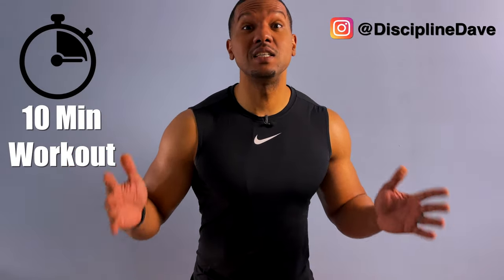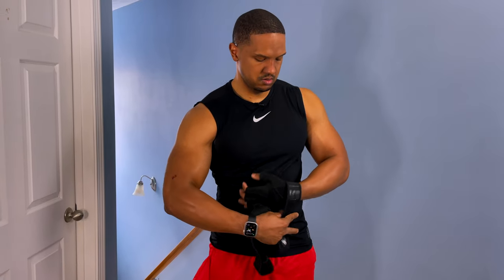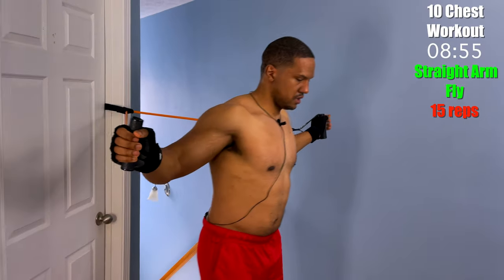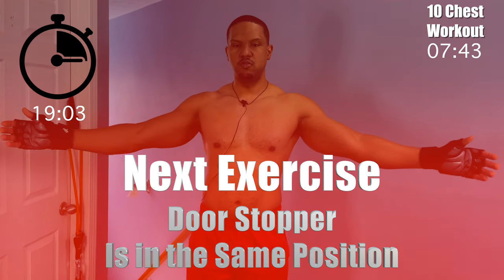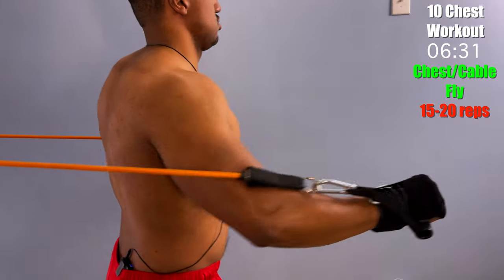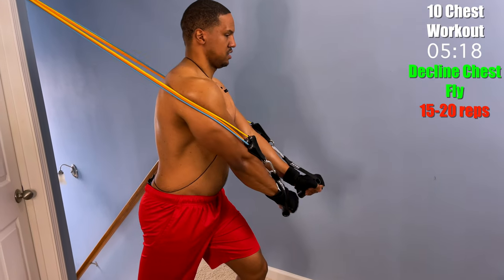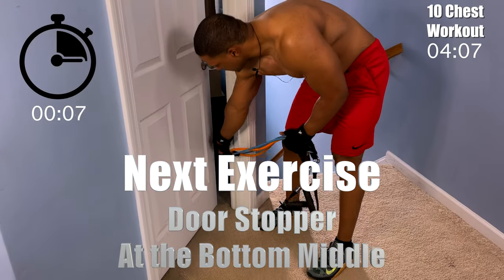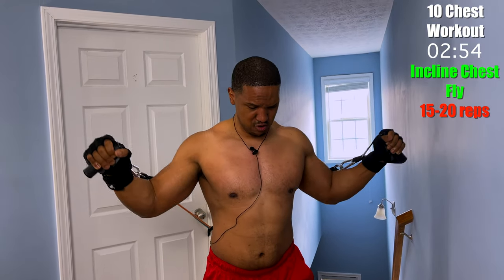| Follow Along | Resistance Band 10 minute CHEST Workout | w/ Timer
Resistance Band Chest Workout out in Just 10 min that anyone can easily follow along too. In this workout we exercise your entire Chest. All you need is a good set of resistance bands and you will get great development in your chest. If all you have is 10 minutes than this workout is just for you. Make sure that you follow along to each exercise in order to get the best results.

Updated (Jan 2024)
***Bodylastics*** These are the best bands I’ve tested to date watch my review to find out why.

***BANDS USED IN VIDEO***
TUYOI Resistance Bands Set

***GLOVES USED IN VIDEO***

-Time Stamps for Exercises
0:00 Intro
1:29 Warm Up
2:18 Straight Arm Fly 15 reps
4:15 Chest or Cable fly 15-20 reps
6:00 Decline Chest Fly 15-20 reps
7:48 Incline Chest Fly 15 reps
9:20 Push Ups until Failure